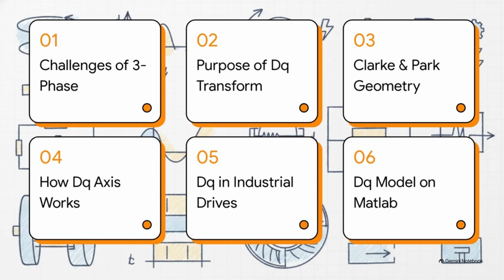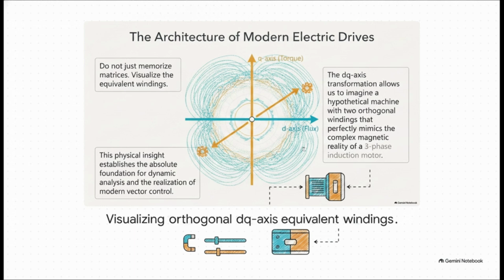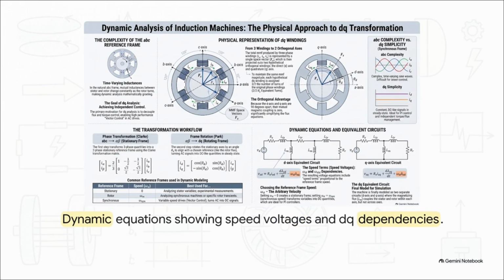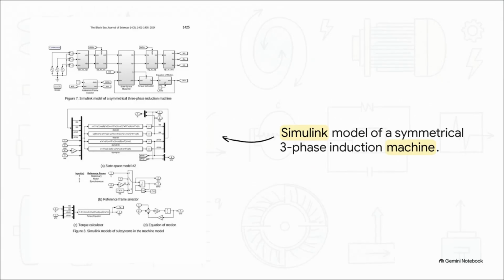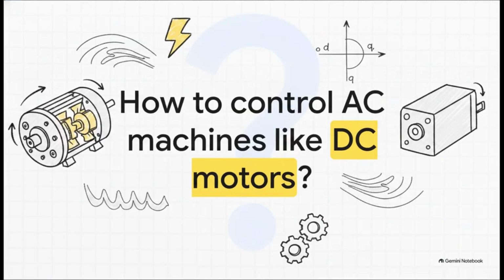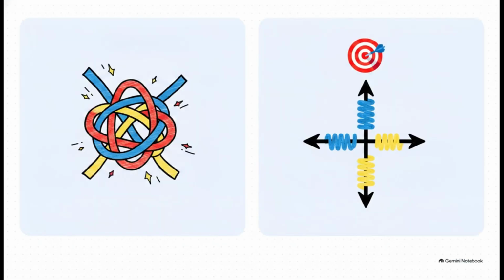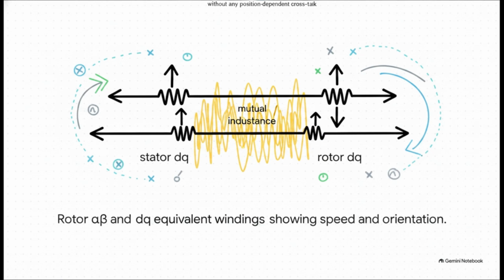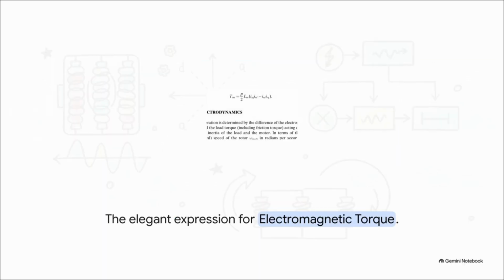Induction Motor dq Model Explained | Stator & Rotor dq Windings | Mutual Inductance | Chapter 3-1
# Induction Motor dq Model Explained | Stator & Rotor dq Windings

This lecture is part of the **Advanced Electric Drives** course based on the textbook **Advanced Electric Drives: Analysis, Control, and Modeling Using MATLAB/Simulink by Ned Mohan**.

In this chapter, we move from **space-vector analysis** toward the physical **dq-winding representation** used for dynamic analysis and modern AC motor control.

The lecture introduces the **dq winding representation of an induction machine** and explains how the stator and rotor windings can be represented along the same d- and q-axes. The mutual inductance between the stator and rotor dq windings is also developed as an important foundation for the dynamic modeling of induction motors.

## 📘 Topics Covered

• Dynamic analysis of induction machines
• dq winding representation
• Stator dq winding representation
• Rotor dq windings
• Common d- and q-axis reference frame
• Stator and rotor magnetic coupling
• Mutual inductance between stator and rotor dq windings
• dq-axis representation of induction machines
• Physical interpretation of the dq model
• Connection between space vectors and dq windings
• Foundations of induction motor dynamic modeling
• Preparation for voltage equations, flux linkages and electromagnetic torque analysis

## 🔹 Chapter Sections

**3-1 Dynamic Analysis of Induction Machines in Terms of dq Windings**

**3-1-1 dq Winding Representation**

**3-1-2 Rotor dq Windings (Along the Same dq-Axes as in the Stator)**

**3-1-3 Mutual Inductance between dq Windings on the Stator and the Rotor**

The dq-winding approach provides a physical way to understand the transformation of three-phase induction-machine quantities into an equivalent two-axis representation. This approach is particularly important for understanding **induction motor dynamic models, vector control, field-oriented control (FOC), and advanced AC motor drives**.

## ⚡ Why Is dq Analysis Important?

Three-phase AC machine equations can become difficult to analyze because the electrical variables and magnetic coupling vary with rotor position.

The **dq representation** provides a much simpler way to visualize and analyze these relationships using two orthogonal axes: the **d-axis** and **q-axis**.

This concept becomes especially important in later topics such as:

• Induction motor dynamic modeling
• dq voltage equations
• Flux linkage equations
• Electromagnetic torque
• d- and q-axis equivalent circuits
• Vector control / Field-Oriented Control (FOC)
• AC motor speed and torque control
• Variable Frequency Drives (VFDs)

✔ Power Electronics students
✔ Graduate (MSc / PhD) students and researchers
✔ Engineers working with AC motor drives
✔ Motor control and VFD engineers
✔ Anyone studying induction motor modeling and vector control

## 📚 Advanced Electric Drives Course

The complete course follows a chapter-by-chapter progression from the fundamentals of electric drives and induction machines toward advanced control techniques.

Topics include:

• Speed and torque control
• Induction machine equations
• Sinusoidally distributed windings
• Stator and rotor inductances
• Mutual inductances
• Space vectors
• Flux linkages
• Stator and rotor voltage equations
• dq-winding analysis
• Electromagnetic torque
• Vector control
• Field-Oriented Control (FOC)
• Direct Torque Control (DTC)
• Space Vector PWM
• AC drive and inverter applications

📌 **Continue with the next chapters to build the complete induction motor dynamic model step by step.**

If you are studying **Advanced Electric Drives, Induction Motors, Electrical Machines, Power Electronics, Vector Control, or Motor Drives**, this series is designed as a structured academic reference.

Master electrical drives and the DQ axis. Learn how models handle asymmetrical grid faults and convert phase quantities effectively.

This technical breakdown explains the physical reality of the DQ axis for engineers working with modern power systems. We focus on the mathematical and physical adaptation required when dealing with grid disturbances, providing a clear path to understanding how electrical drives respond under load.

By the end of this session, you will see how the DQ transformation simplifies complex phase quantities into manageable winding quantities. This approach allows for more precise control modeling in variable grid conditions, ensuring your simulations and real-world applications remain accurate.